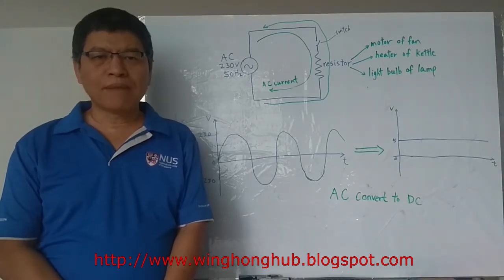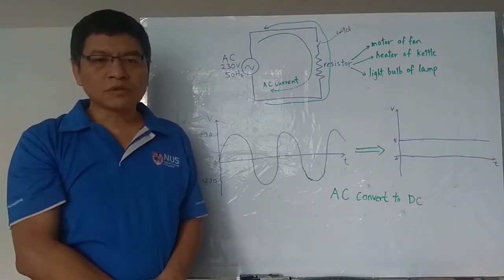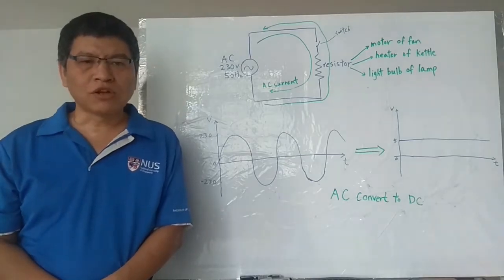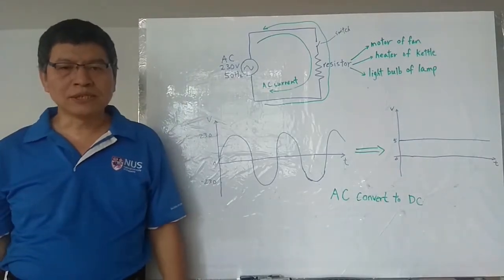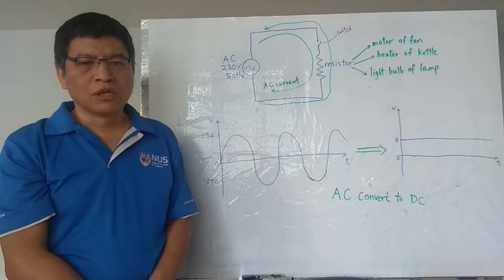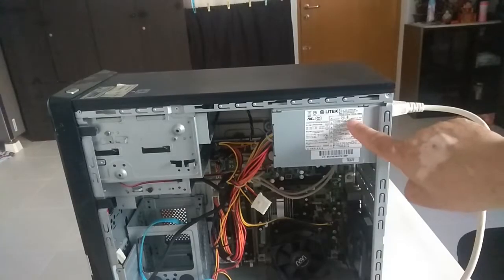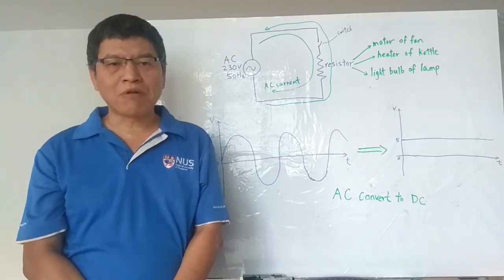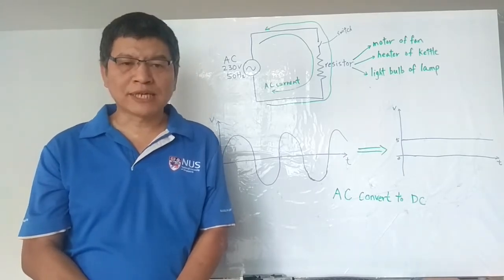Guess your home appliances working in DC or AC?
Many home appliances (e.g. fan, kettle, lamp ) are working with AC power source. How about some other appliances like TV, DVD, Hi-Fi system? It is not so simple...….